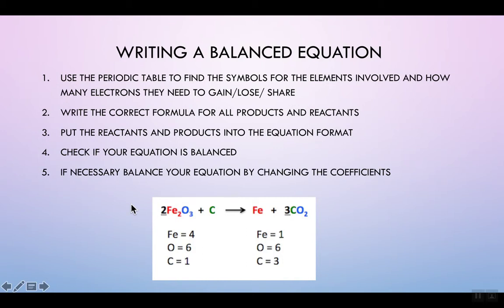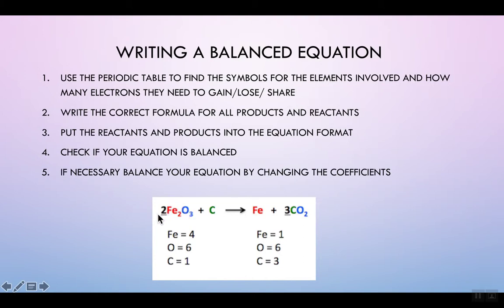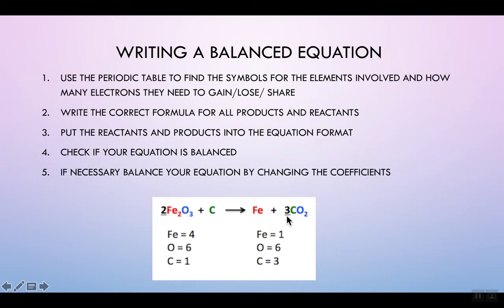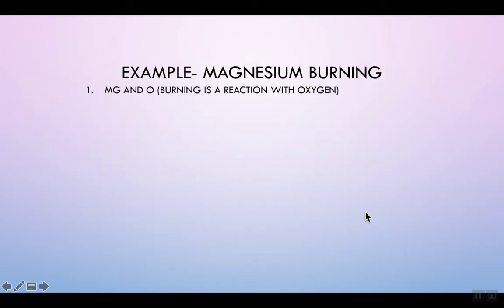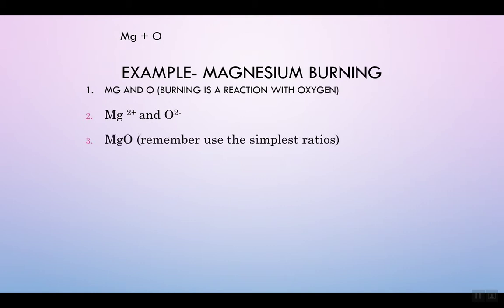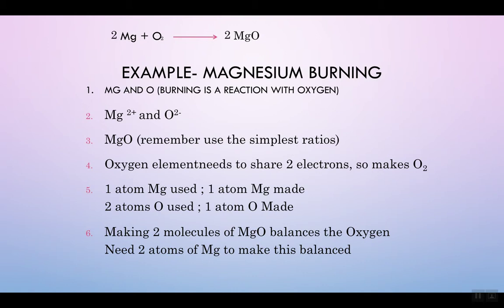3 Writing a balanced equation